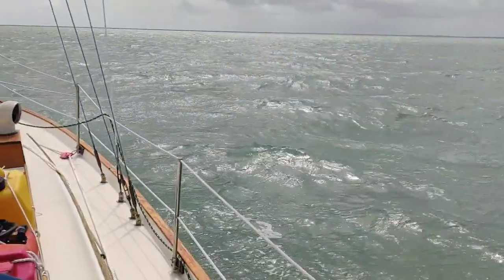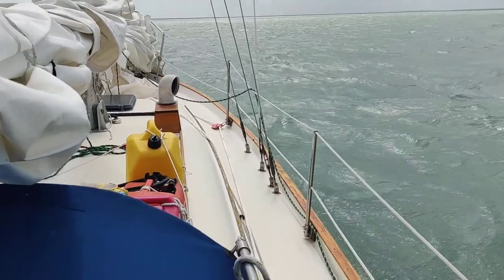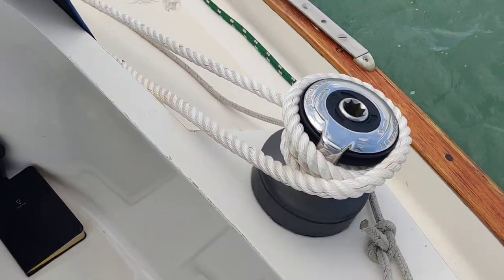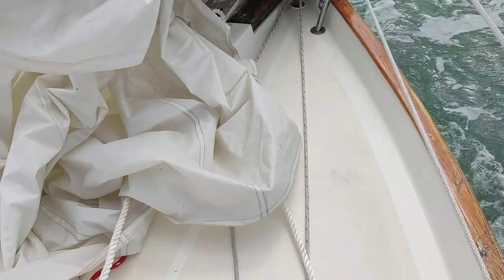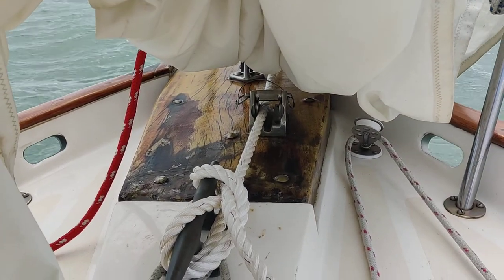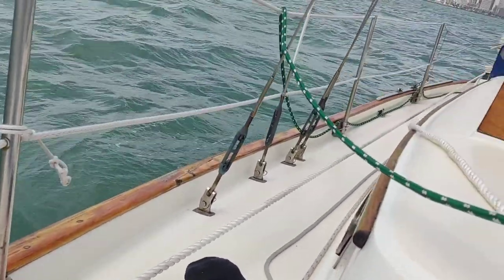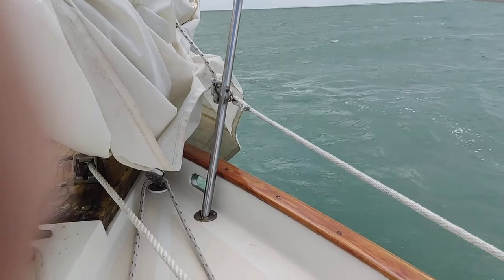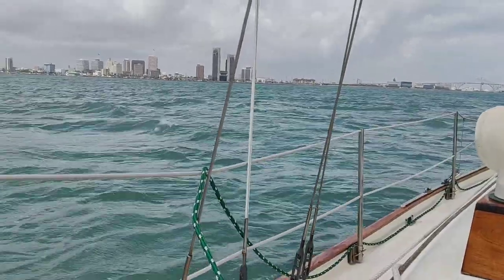how to use your engine and jib winch to weigh anchor with no windlass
I've found this very useful.  when I have the longer anchor chain I use a different snatch block that can accommodate the rode and chain.